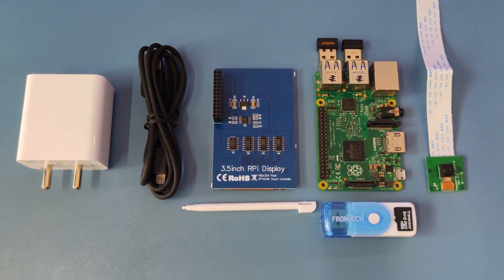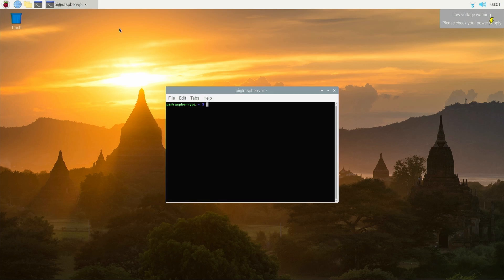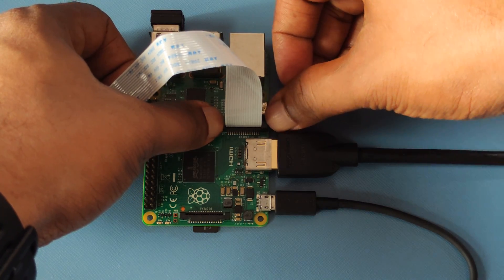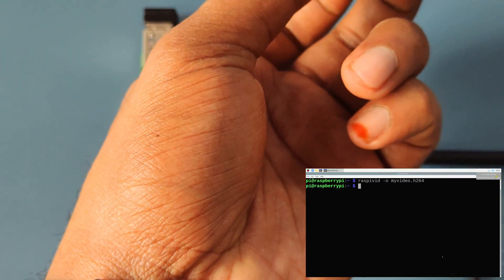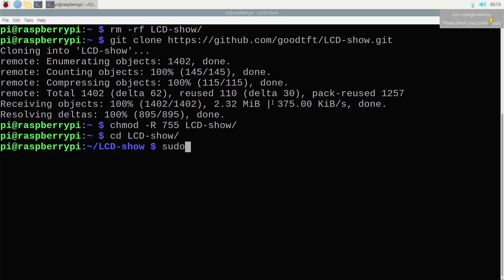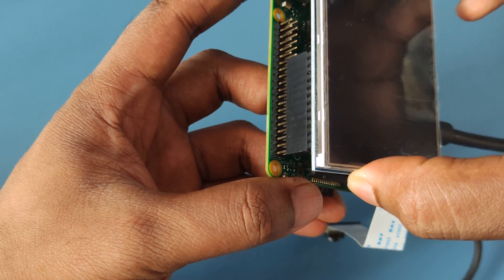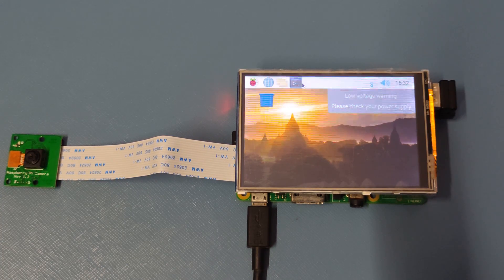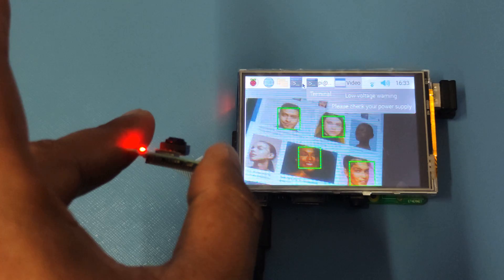How to Interface LCD and Camera, Perform Face Detection with OpenCV on Raspberry Pi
This video demonstrates how to Interfacing LCD and Camera with Raspberry PI and Perform Face Detection using OpenCV and Python

Install OpenCV and numpy in Python using command below (pip for old python and pip3 for python3 )

                    OR
pip3 install opencv-python

pip install numpy --upgrade
                     OR
pip3 install numpy --upgrade